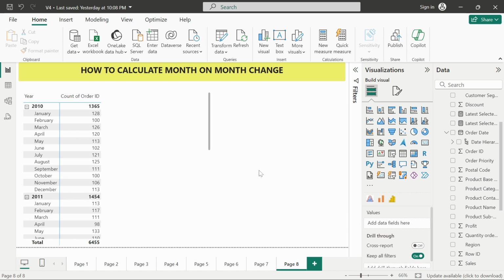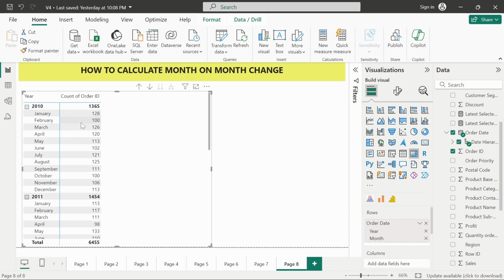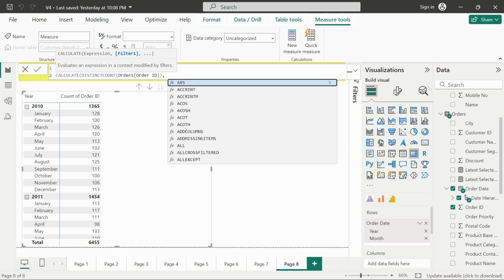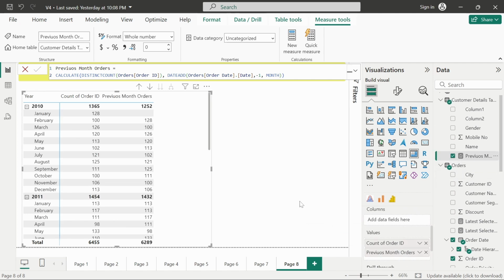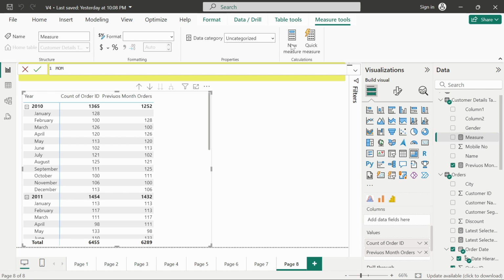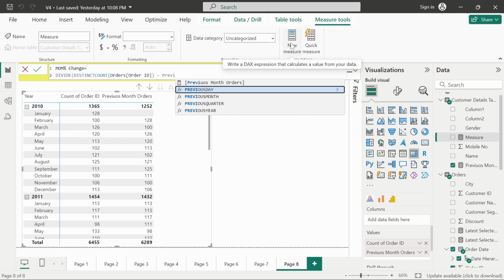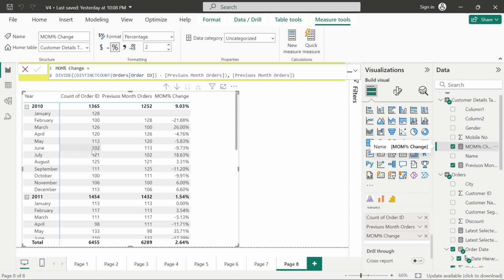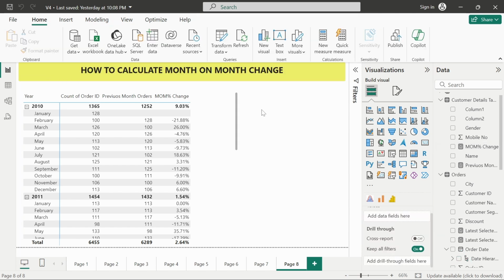How to Calculate Month on Month Change in Power BI | Power BI Tutorials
How to Calculate Month on Month Change in Power BI

Welcome to DataMinds Academy! In this Power BI tutorial, we'll walk you through "How To Calculate Month On Month Change In Power BI 2024." Understanding month-on-month changes is crucial for analyzing business performance, tracking growth, and making data-driven decisions. In this video, we'll show you a step-by-step method to calculate the month-on-month percentage change using DAX formulas in Power BI.

We'll cover everything from setting up your date table, writing the DAX formulas, and creating visualizations to showcase the month-on-month change. This tutorial is designed to help you quickly analyze trends, whether you're tracking sales, revenue, or any other key metrics over time. By the end of this video, you'll know how to efficiently calculate and display month-on-month changes in your Power BI reports.

This is an essential skill for anyone looking to enhance their data analysis capabilities in Power BI. Don't miss out on this informative guide to mastering time-based analysis in Power BI!